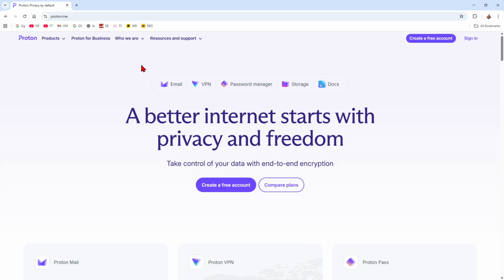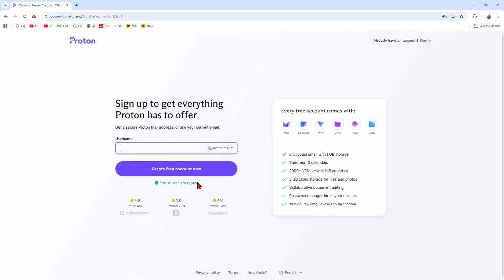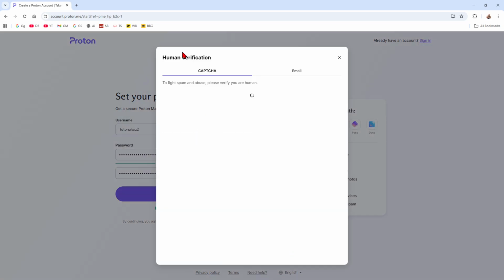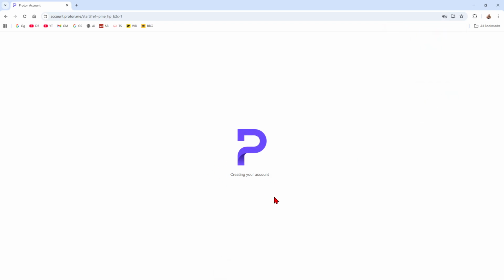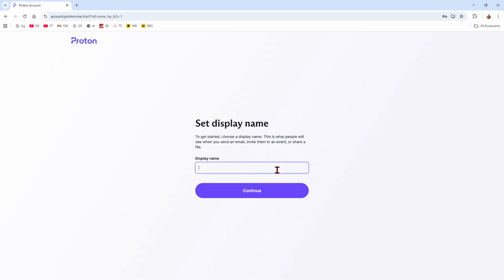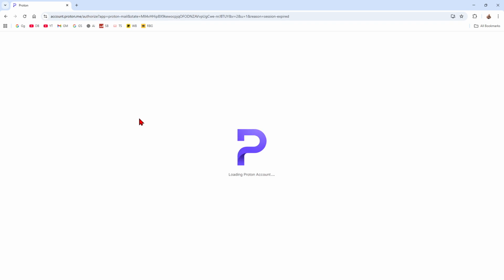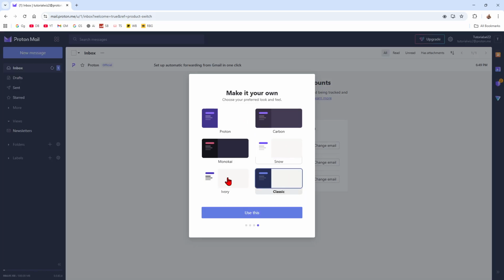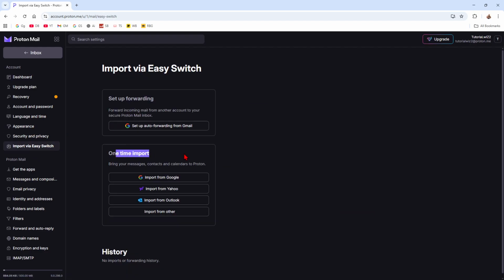How To Create A Proton Mail Account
Learn how to create a secure and private Proton Mail account in just a few minutes. This tutorial guides you through the sign-up process on the Proton Mail website, including choosing your username and a strong password. You will also learn about the available free and paid plans to get started with encrypted email.